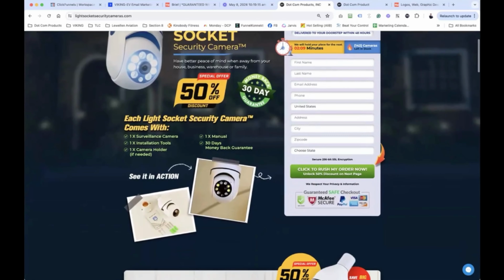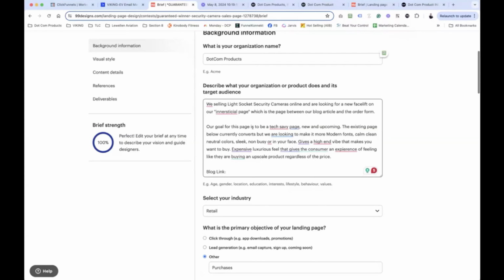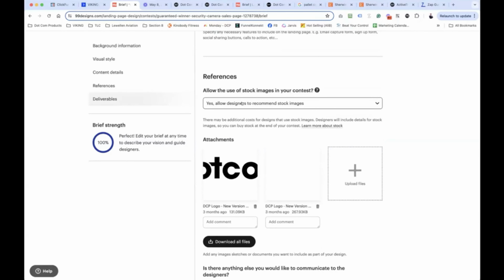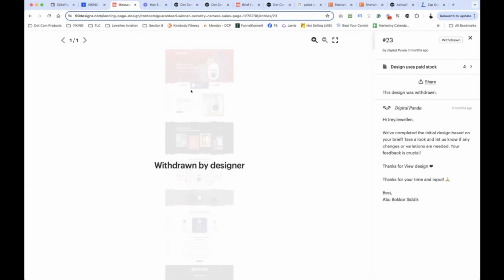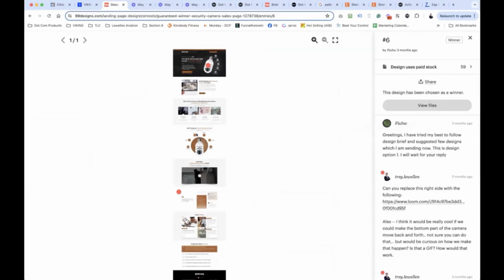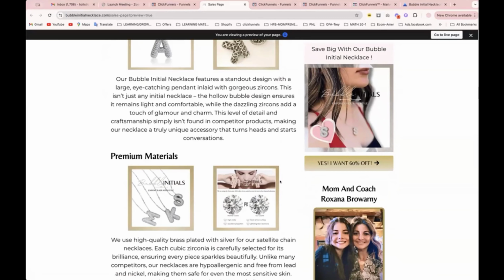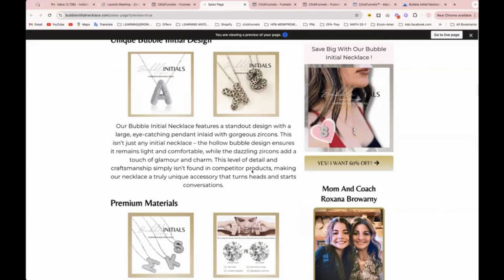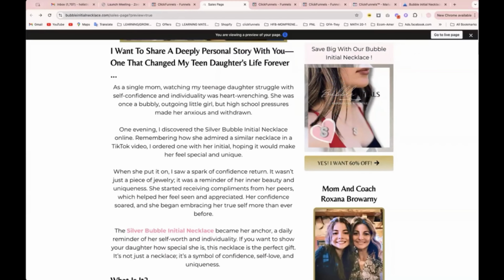Steal My Strategy: From $30K Sales Pages to $75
Imagine paying $30,000 for ONE sales page—and then discovering you could have gotten it done for just $75. In today's video, I'm breaking down exactly how to build a high-converting advertorial page at a fraction of the cost. I’m pulling back the curtain and showing you the precise steps, including the tools and resources I personally use to take a funnel from expensive and complicated to easy and affordable.

Whether you're an experienced ecommerce entrepreneur or just starting out, you'll learn how to leverage affordable designers, communicate your vision clearly, and build irresistible funnels that boost sales and profits quickly. I'll even show you how you can find a world-class funnel designer for under $100 who'll handle everything—from sales pages to branding.